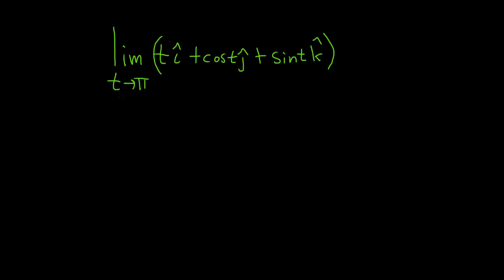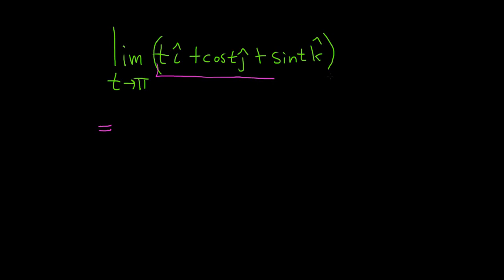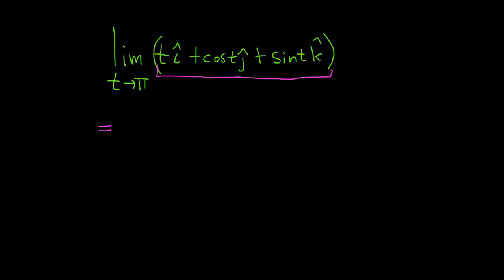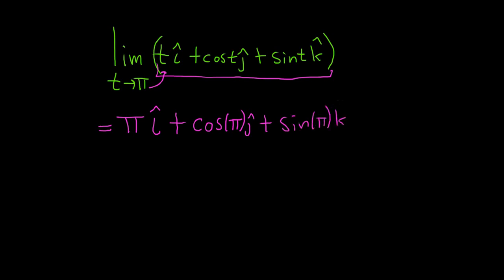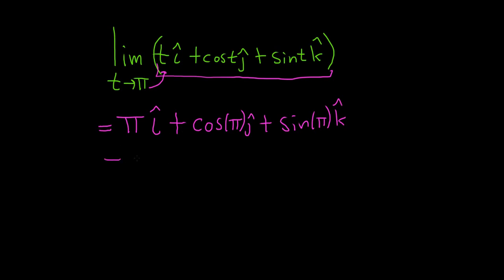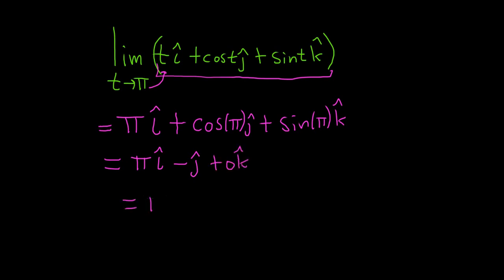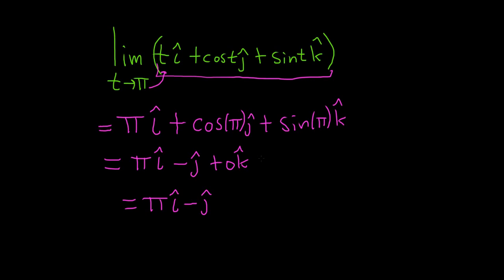Limit of Vector Valued Function Easy Example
Limit of Vector Valued Function